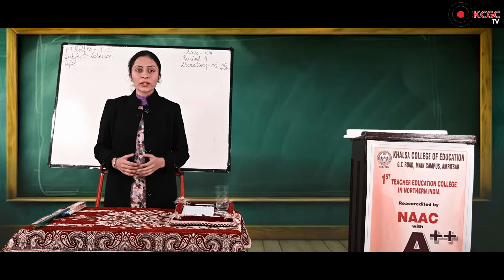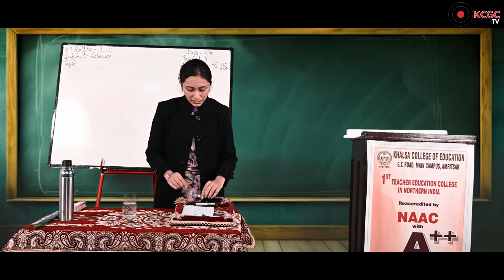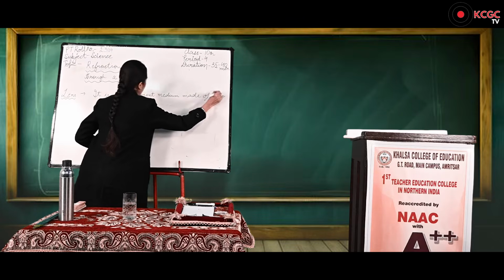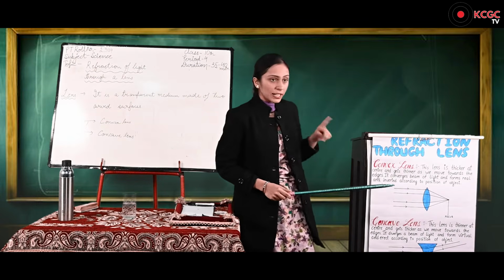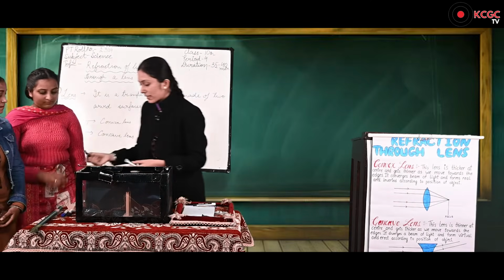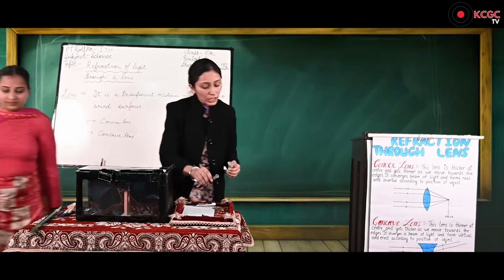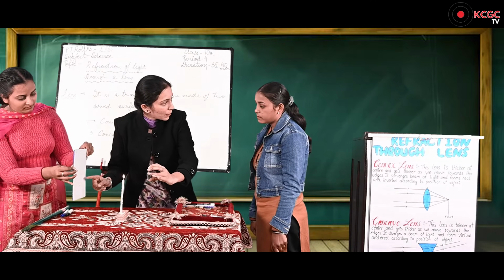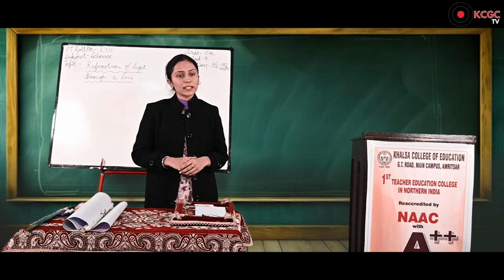Lecture on Reflection by Spherical Mirrors by Sargun Kaur Student KCE GT Road Amritsar